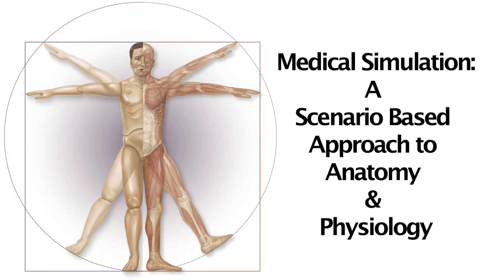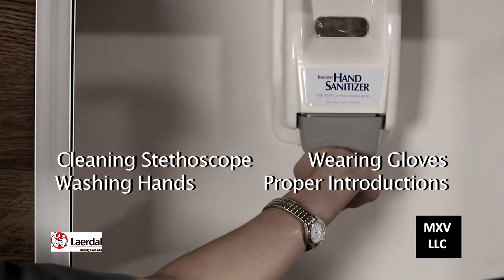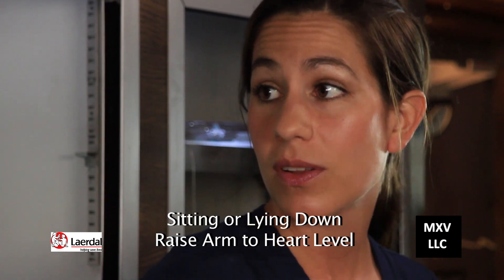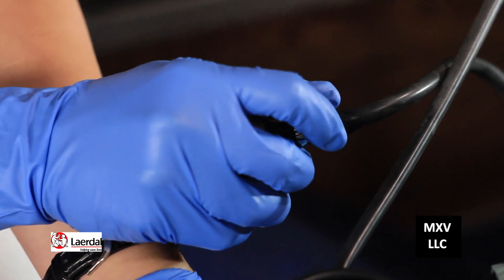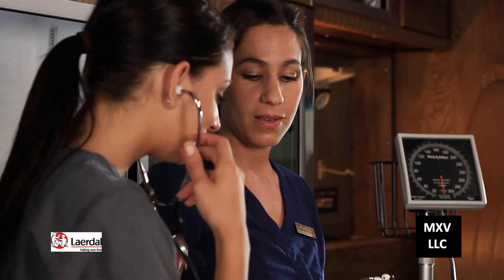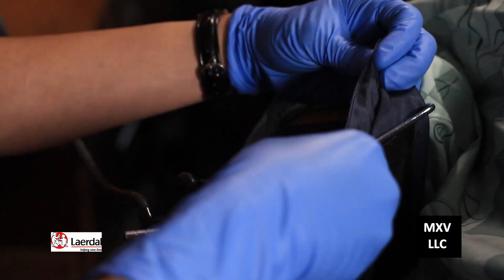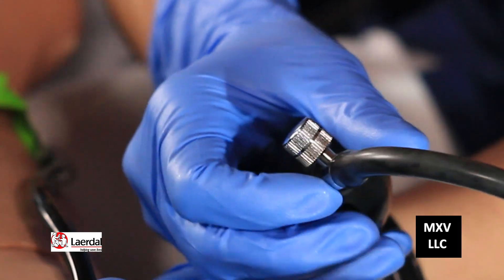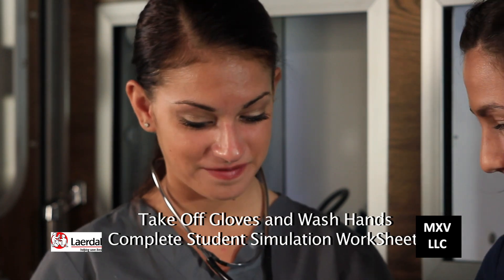A&P II Lab 18: Preeclampsia - My Head Feels Full